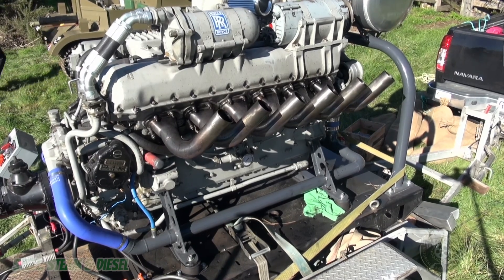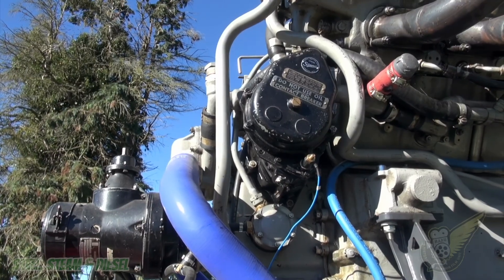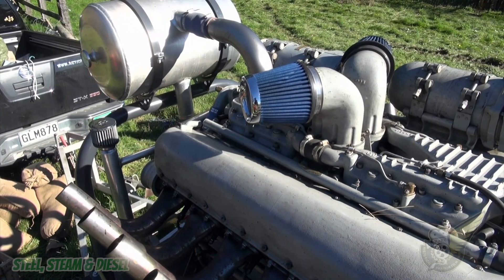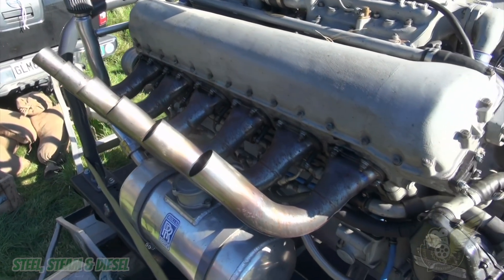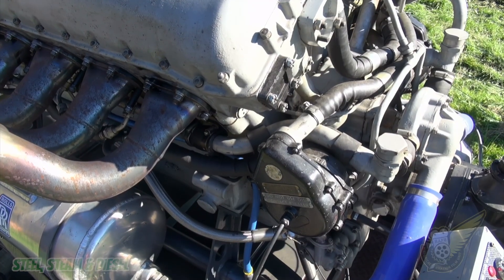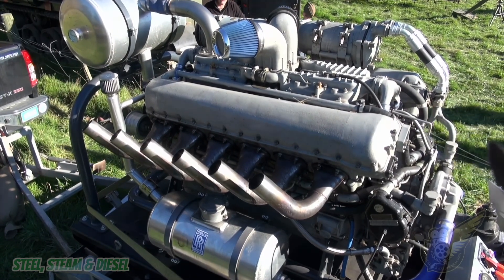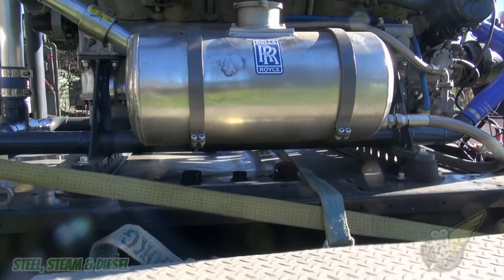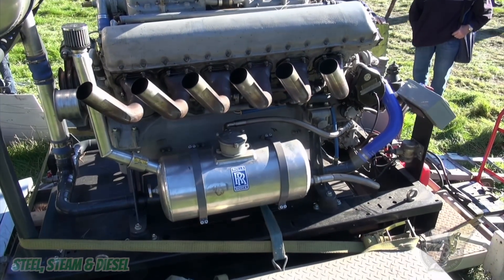V12 Aero Engine Redesigned For British Tanks - Rolls-Royce Meteor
The Rolls-Royce Meteor engine, a British V12 powerplant developed during World War II, played a pivotal role in transforming British tank performance. Derived from the renowned Merlin aircraft engine, the Meteor was specifically adapted for ground combat vehicles. This adaptation involved removing components like the supercharger and reduction gear, simplifying the engine's design for tank applications. Additionally, the Meteor utilized cast pistons and operated on lower-octane petrol, distinguishing it from its aviation predecessor. With a displacement of 27.02 litres and producing approximately 600 horsepower, the Meteor engine provided British tanks with the necessary power and reliability previously lacking in earlier models.

The Meteor engine's debut in the Cromwell tank marked a significant advancement in British armored warfare. Prior to its introduction, British tanks were often criticized for being underpowered and unreliable. The Meteor's integration into the Cromwell tank not only enhanced mobility but also allowed for increased armor protection, setting the stage for future tank designs. Its success led to its adoption in subsequent models such as the Comet, Centurion, and even the experimental Tortoise assault tank. Post-war, the Meteor continued to serve in the Conqueror heavy tank until 1964.

Production of the Meteor engine commenced in 1942, with Rover taking over manufacturing in early 1944. By the time production ceased in 1964, approximately 9,000 units had been built. This widespread production ensured a steady supply of reliable engines for British armored vehicles throughout the war and beyond. The Meteor's design emphasized durability and ease of maintenance, crucial factors for the demanding conditions of tank operations.

Beyond its military applications, the Meteor engine's robust design captured the imagination of enthusiasts. In the 1960s, a custom vehicle known as The Beast was constructed using a Meteor engine, showcasing the engine's versatility and enduring appeal. This bespoke creation highlighted the Meteor's potential beyond its original military context, inspiring a new generation of automotive enthusiasts.

Historical Machines TV : Our Streaming Service

HMTV is our premier advert-free video-on-demand streaming service. For less than the price of a cup of coffee per month you can access our ever-growing catalog of historical machinery videos.

Get 4 FREE full length doco movies from Historical Machines TV by logging in with your YouTube account using this offer

Historical Aviation Film Unit : Our Mission Statement

Our on-going mission at the Historical Aviation Film Unit is to discover, record and preserve the audiovisual history of the machines and owner/operators that we come across, for the benefit of future generations. We hunt out and film all manner of aircraft, military vehicles, vintage cars, trains, boats, big machinery, and basically anything and anyone that interests us, and we hope it interests you too, and that you'll be able to support us in our mission.